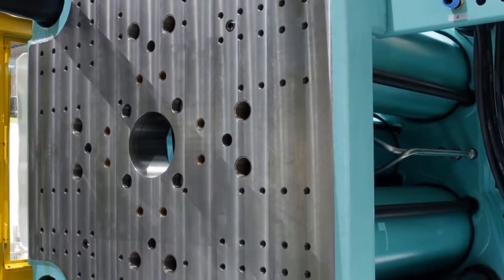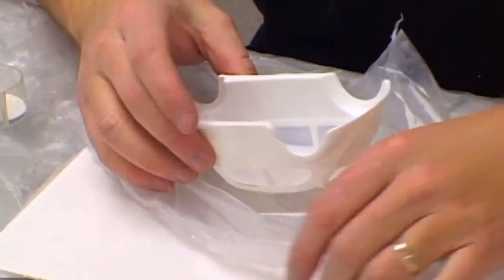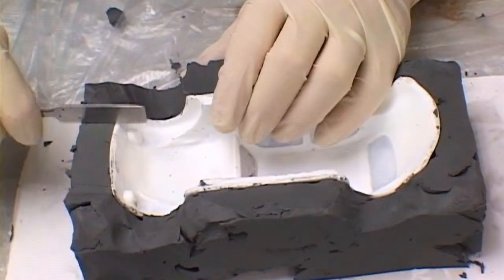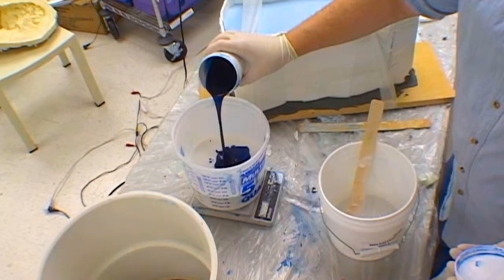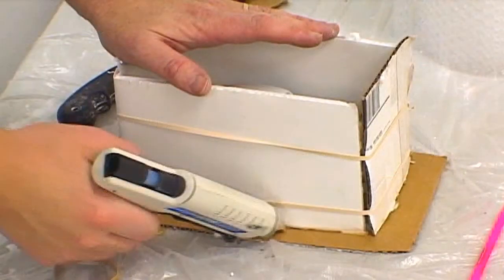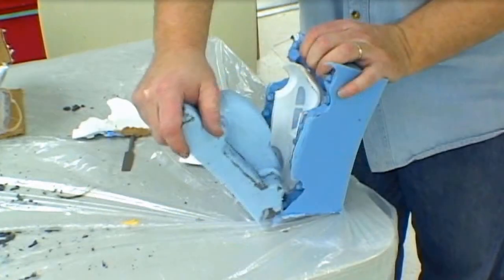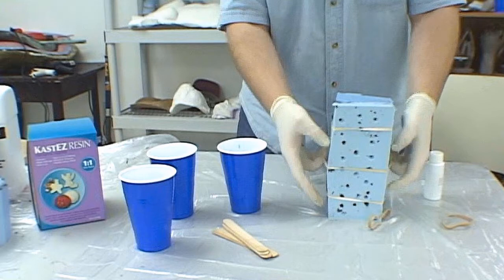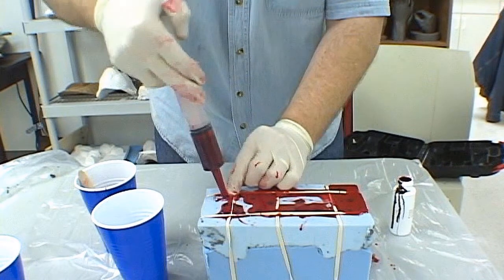Thin Walled Castings - The Inject Mold Tutorial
How to create thin-wall castings using the technique of creating an injection mold. This video describes how to reproduce a model car body. You can use this same technique successfully, for garage models, model trains and other thin-walled parts.